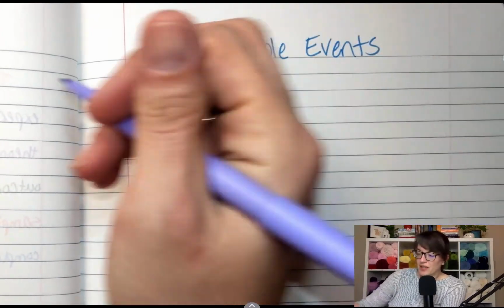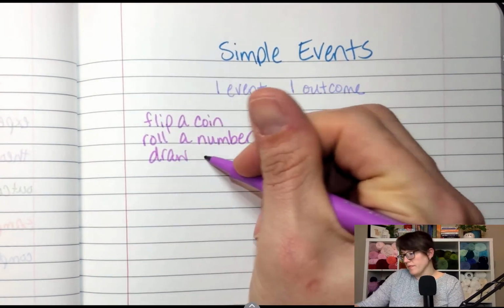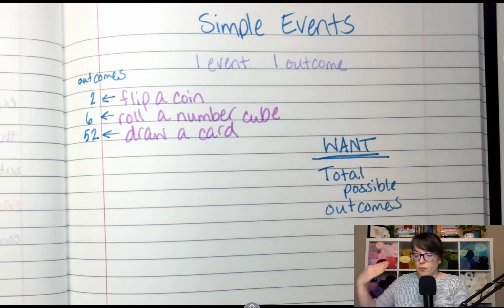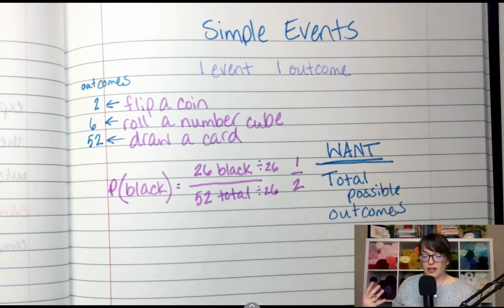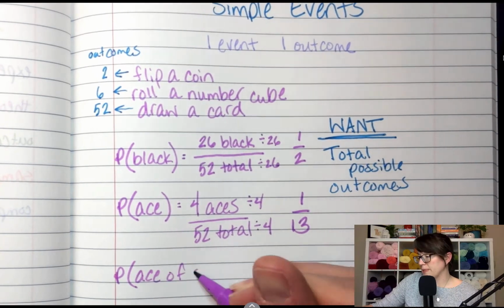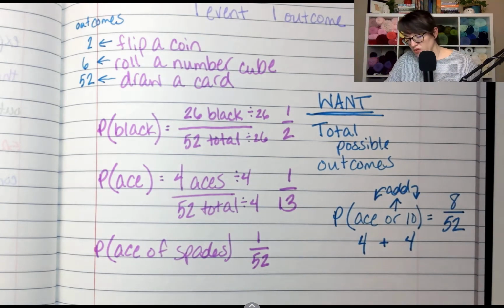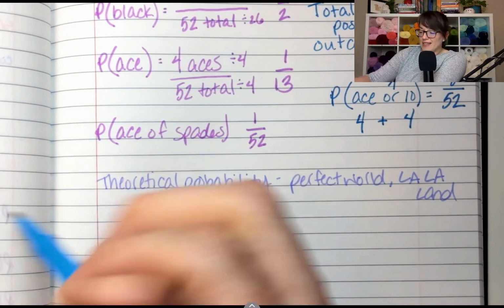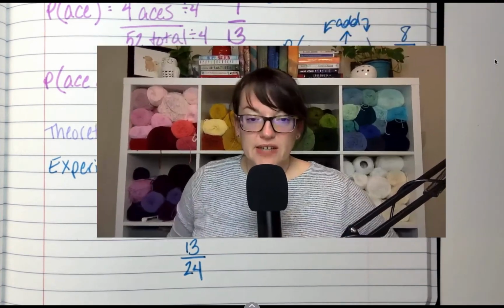Simple Events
Simple events theoretical and experimental.